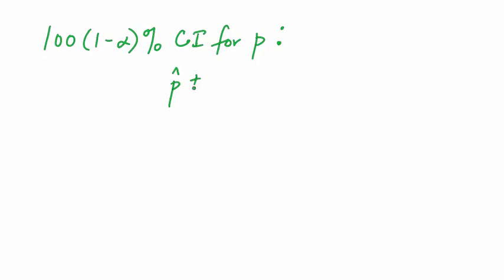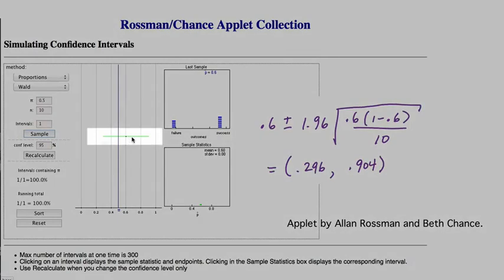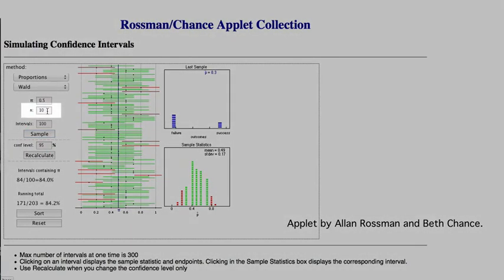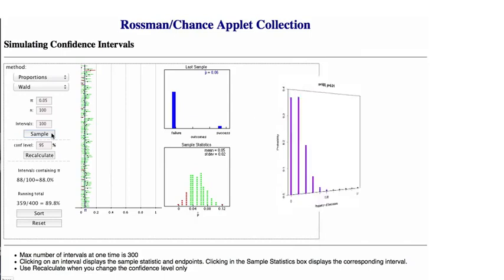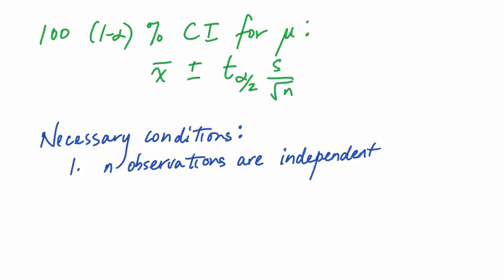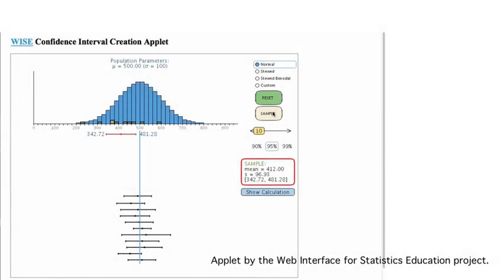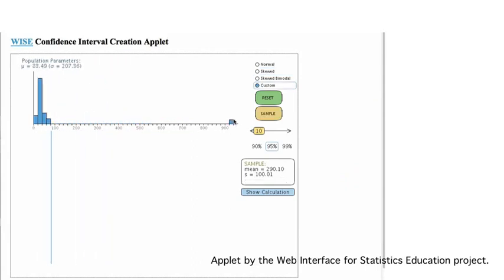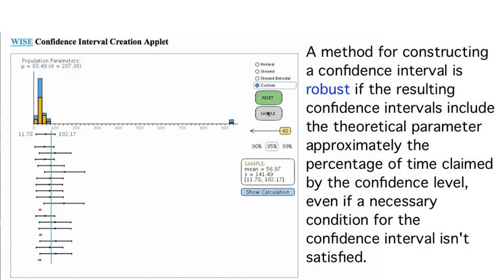Statistics Making Sense of Data 6 4 4 5 Robustness of Confidence Intervals 1930